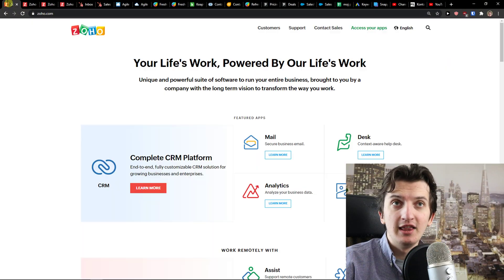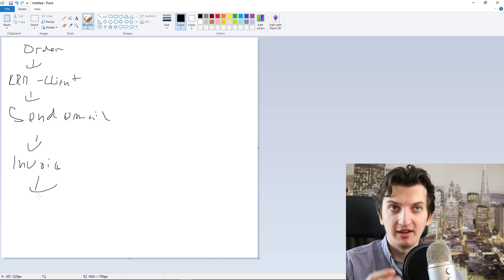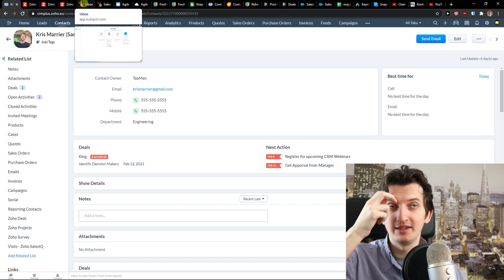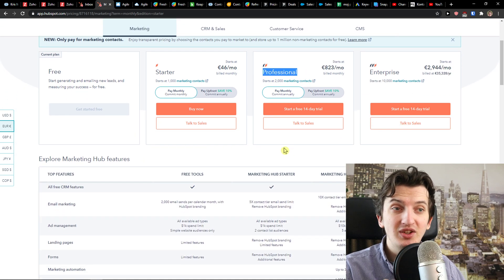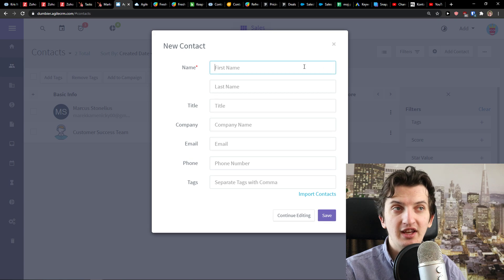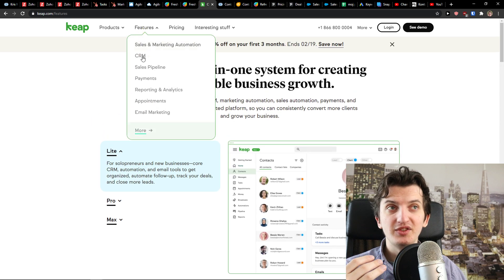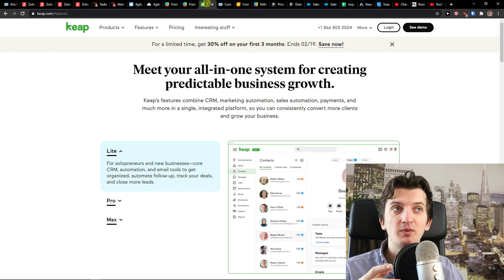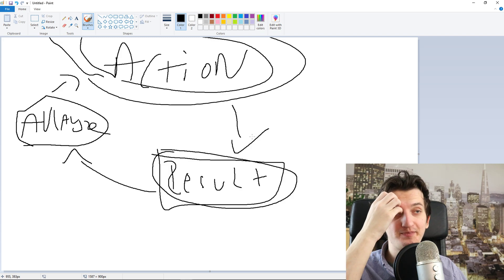TOP 5 CRM Software for Ecommerce (2022) - Hubspot vs Zoho vs Agile CRM vs Keap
‏‏‎ ‎ In this video you will find out TOP 5 CRM Software for Ecommerce

GET AMAZING FREE Tools For Your Youtube Channel To Get More Views:
Tubebuddy (For GROWTH on Youtube):